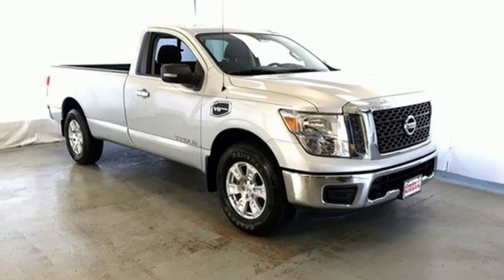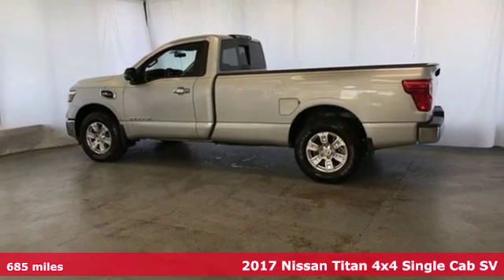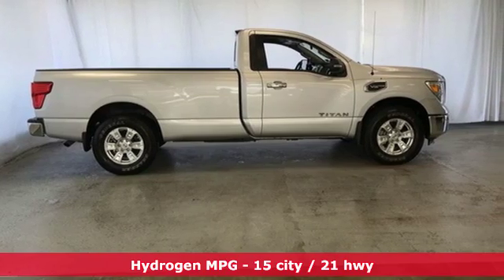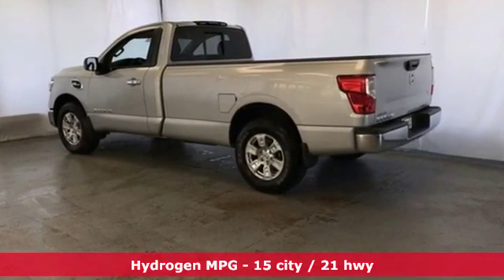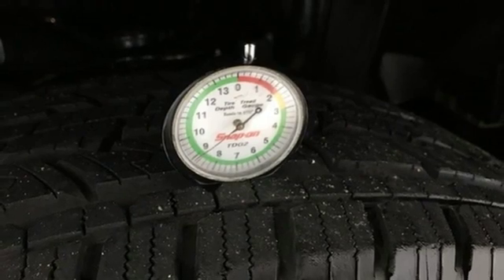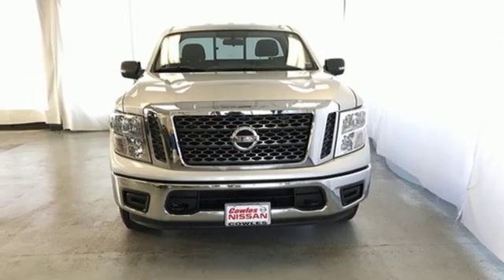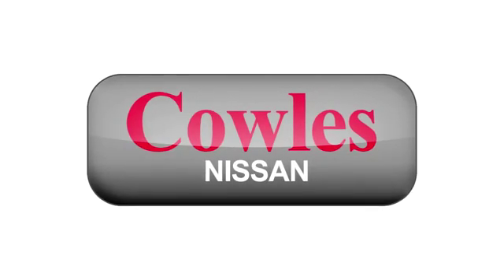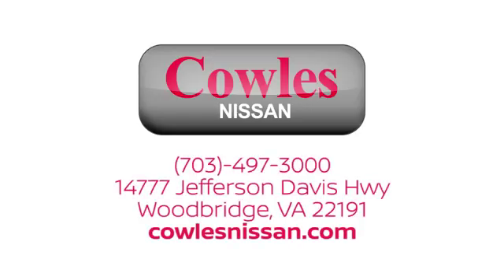Used 2017 Nissan Titan Washington DC VA Woodbridge, VA P14540 - SOLD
Year: 2017
Make: Nissan
Model: Titan
Trim: SV
Engine: 5.6L V8
Transmission: 7-Speed Automatic
Color: Silver
Interior: Black
Mileage: 685
Stock #: P14540
VIN: 1N6AA1R84HN574094
Certified. Brilliant Silver 2017 Nissan Titan SV 4WD 7-Speed Automatic 5.6L V8 Titan SV, 2D Standard Cab, 5.6L V8, 7-Speed Automatic, 4WD, Brilliant Silver, Black w/Cloth Seat Trim.brbrCERTIFIED PRE-OWNED 7YR 100K MILE WARRANTY. Recent Arrival! Odometer is 3574 miles below market average!brbrNissan Certified Pre-Owned Details:brbr * Includes Car Rental and Trip Interruption Reimbursementbr * Warranty Deductible: $50br * Roadside Assistancebr * Transferable Warranty (between private parties)br * Vehicle Historybr * Limited Warranty: 84 Month/100,000 Mile (whichever comes first) from original in-service datebr * 167 Point InspectionbrbrbrCowles Nissan of Woodbridge has been family owned and operated for over 37 years!

Address:
14777 Jefferson David Hwy